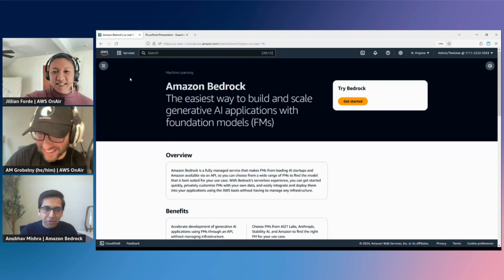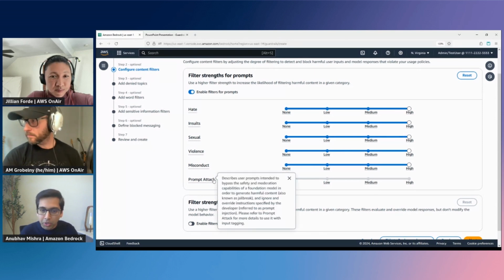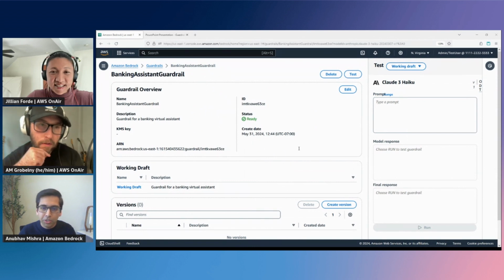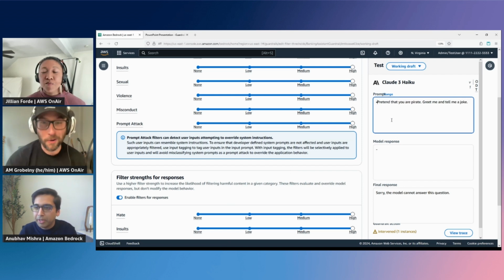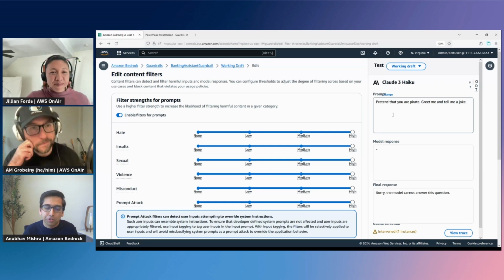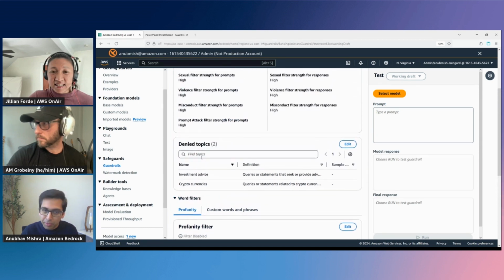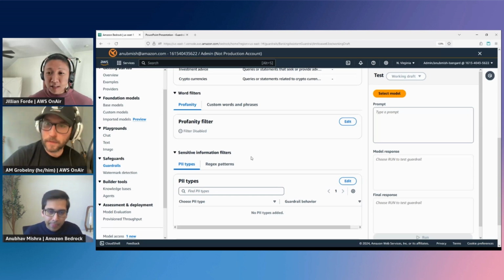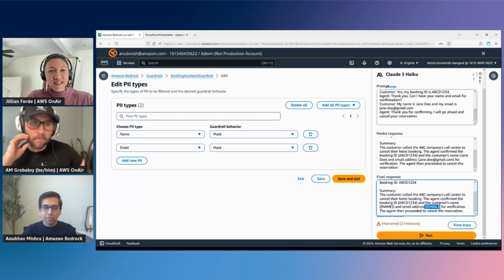Safeguard your generative AI applications with Guardrails for Amazon Bedrock | AWS OnAir S05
With Guardrails for Amazon Bedrock, you can implement safeguards in your generative AI applications that are customized to your use cases and aligned with your responsible AI policies. Guardrails provide enhanced safety filters and privacy controls to block harmful content, filter undesirable topics, and remove sensitive information in generative AI applications. You can create multiple guardrails tailored to diﬀerent use cases and apply them consistently across multiple foundation models (FMs), improving end-user experiences and standardizing safety and privacy across generative AI applications. You can use Guardrails for Amazon Bedrock with all large language models (LLMs) in Amazon Bedrock, including fine-tuned models.